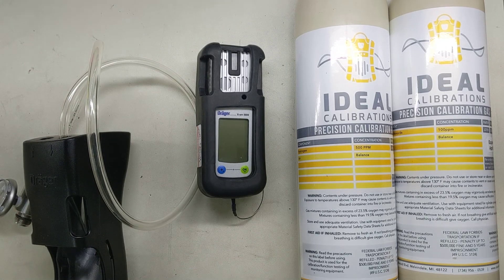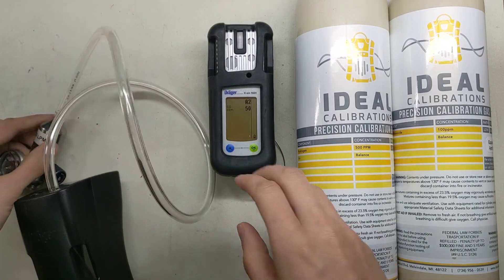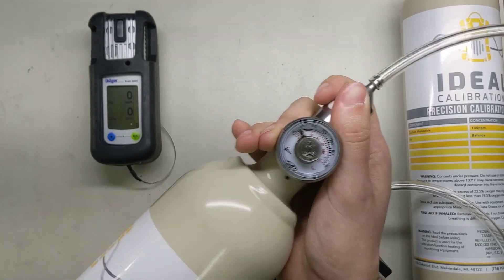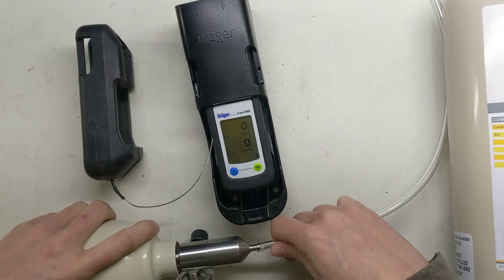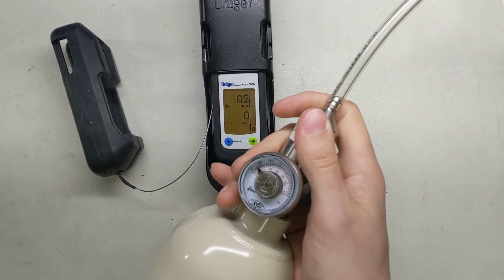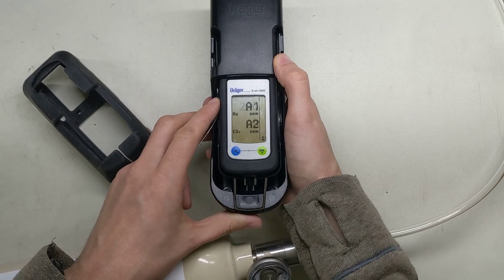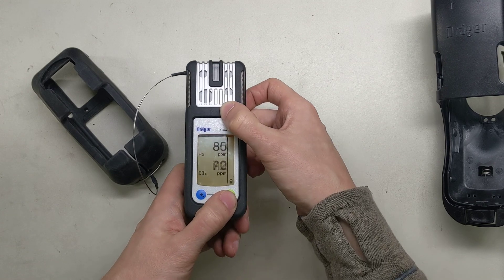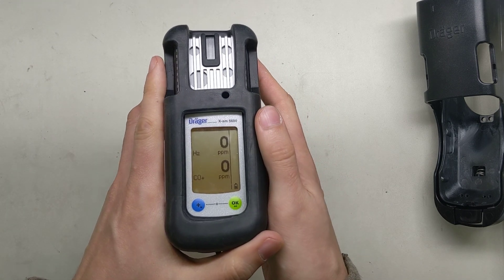Drager Xam 5600 CO+ H2 Compensated, H2 monitor Start Up and Bump Test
Hey folks, this video will take you through what to do when you start up your Drager Xam 5600 monitor. Takes you through bump test and what to verify.

Calibration Gas:
100ppm CO, balance Air
500ppm H2, balance Air

Regulator:
0.5lpm C10 Fixed Flow